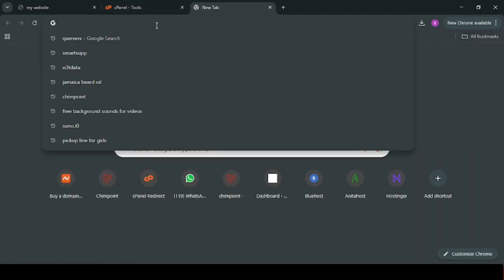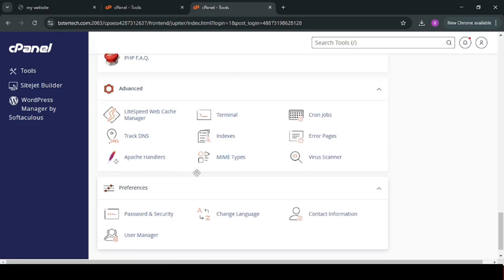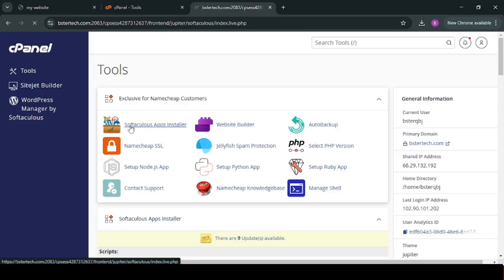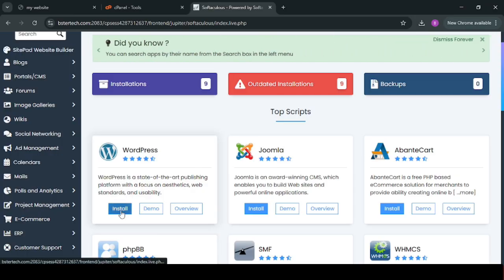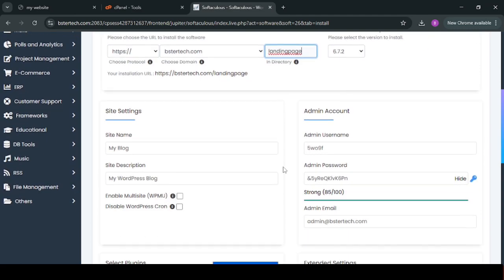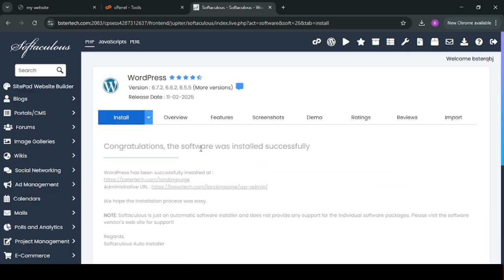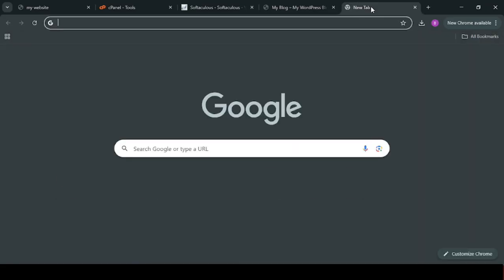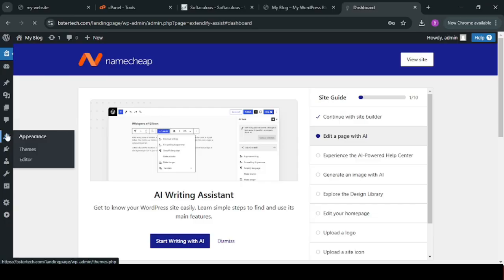3 How to Install WordPress for Your Sales and Landing Pages Step-by-Step Tutorial for Beginners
Welcome to Lesson 3 of the Digital Marketing Masterclass from Beginners to Pro!

In this video, you’ll learn how to install WordPress — the world’s most popular website builder — and set it up for your sales and landing pages.

Here’s what you’ll learn:
✅ What WordPress is and why marketers use it for landing pages
✅ How to install WordPress using cPanel or auto-installer tools
✅ Basic WordPress setup (themes, plugins, and settings)
✅ Pro tips for keeping your site fast and secure

By the end of this tutorial, you’ll have a fully functional WordPress website ready for designing your landing or sales pages.

📘 Next Video: How to Design a High-Converting Graphics with canva (Lesson 4 – Coming Soon)